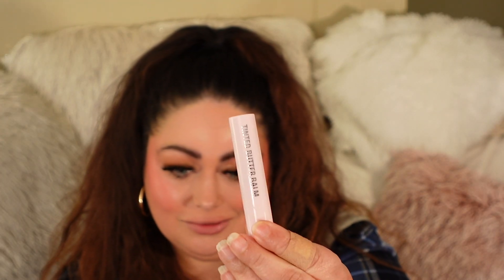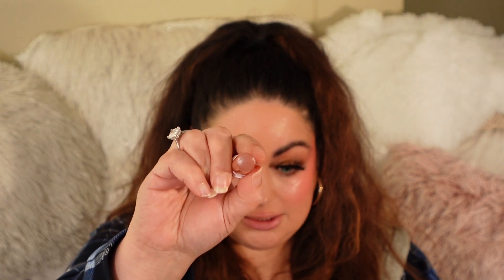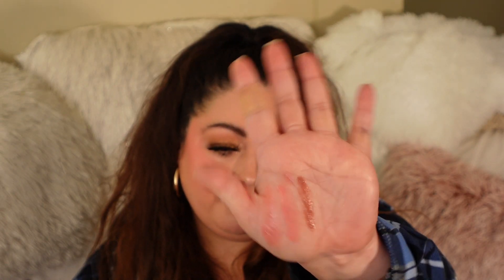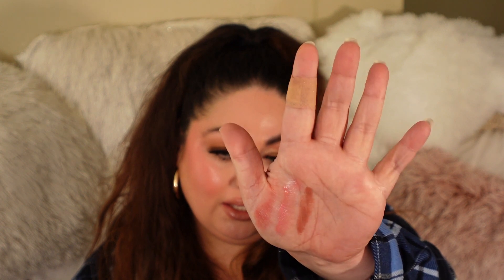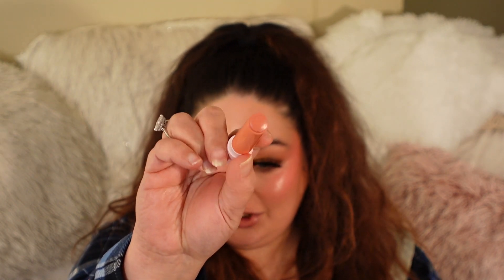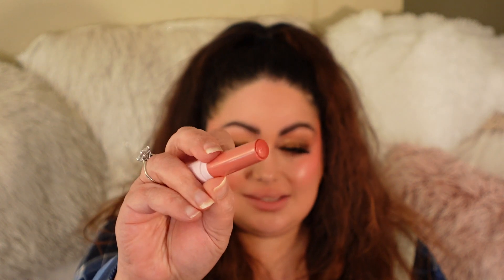Kylie Cosmetics Tinted Butter Balms EVERY SHADE Swatched & Tested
Kylie Cosmetics Tinted Butter Balms EVERY SHADE Swatched & Tested//Kylie Cosmetics Tinted Butter Balms EVERY SHADE Swatched & Tested
❤️ PRODUCTS MENTIONED:❤️
Kylie Cosmetics Tinted Butter Balm
▷ LET’S BECOME FRIENDS!!